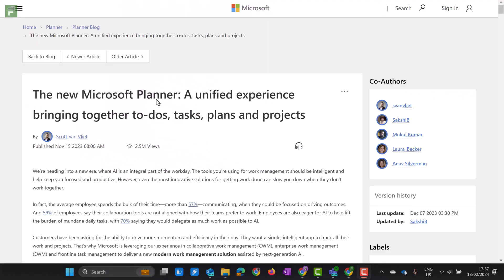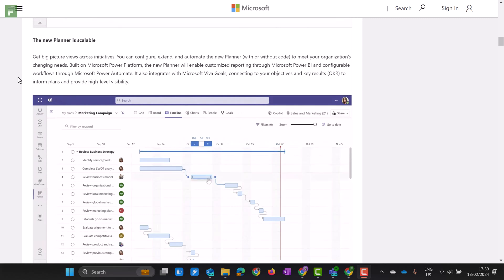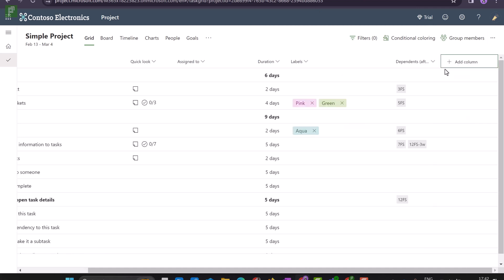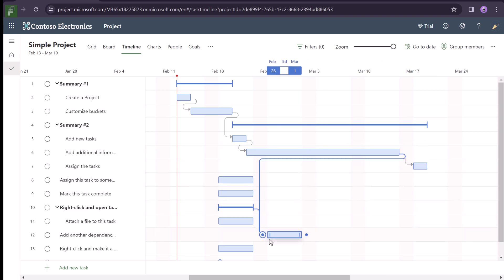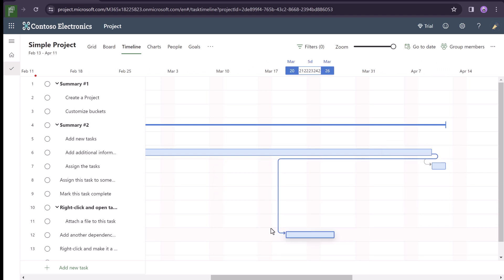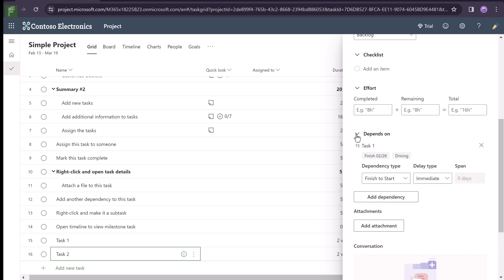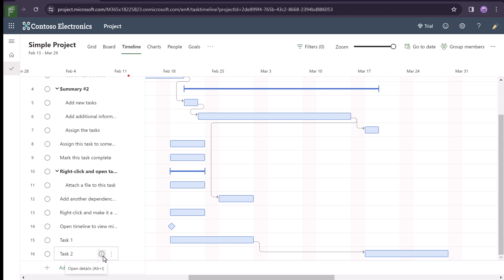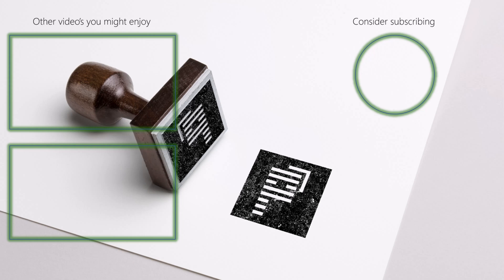Project for the web update Lag and Lead dependency and a big announcement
Lag and lead time is now a thing in Project for the web! And it's not going to be called Project for the web much longer 🤯

I created 3 GPTs, try them out here:
🤖1: The PMO Pro, assists a project manager with anything PM-related (based on PMI, Scaled Agile or OKR).
🤖2: Vicky Vega, assists Power BI report creators in building custom visuals using Vega or Vega-Lite (a JSON code that is used in the Deneb custom visual).
🤖3: Dave Dax, expert in Power BI and DAX, providing well-explained SQLBI-style solutions.
*) Using GPT's requires a ChatGPT Plus subscription.

Chapters:
0:00 big announcement for Project for the web
2:00 Introducing lag and lead time in Project for the web
5:30 detail task information page